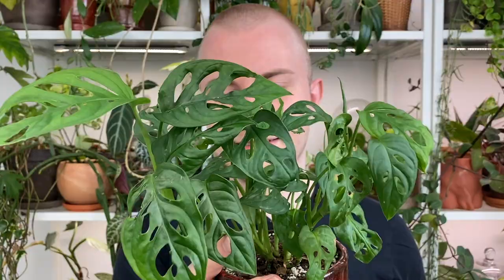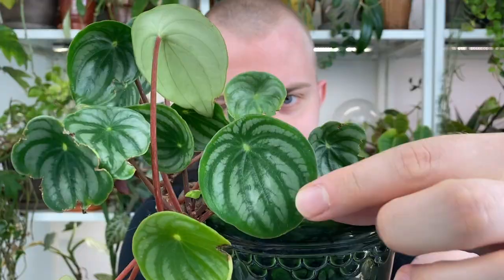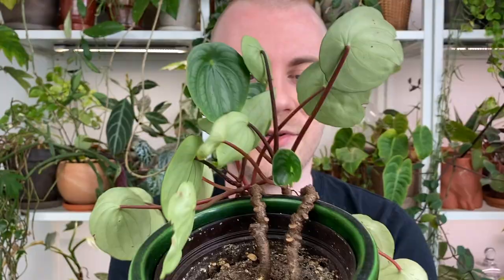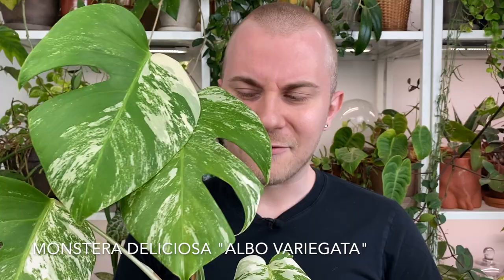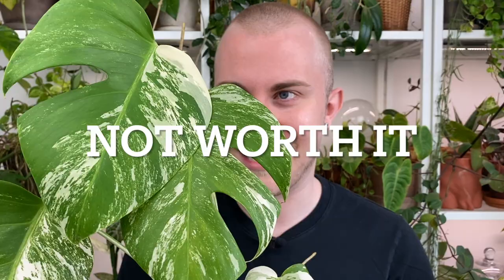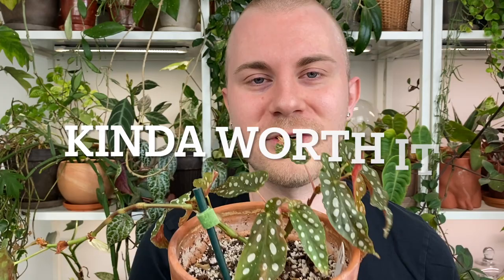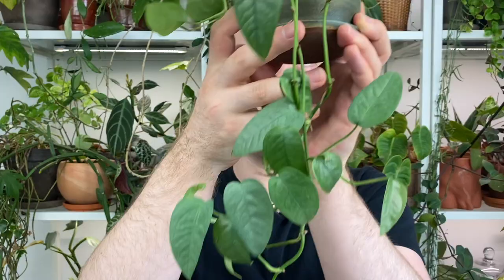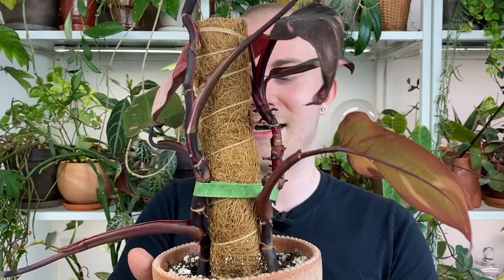6 "Must-Have" Houseplants -- And If They're Actually Worth Purchasing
Today I give my opinions on some of the classic "must-have" houseplants, according to the plant community.

Monstera adansonii
Peperomia argyreia
Monstera deliciosa "Albo Variegata"
Begonia maculata
Epipremnum pinnatum "Cebu Blue"
Philodendron erubescens "Pink Princess"